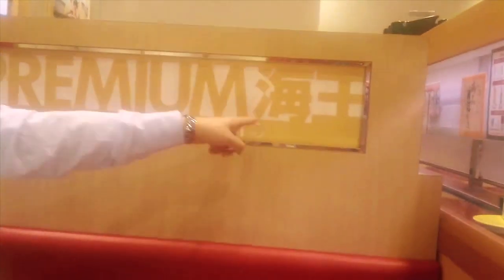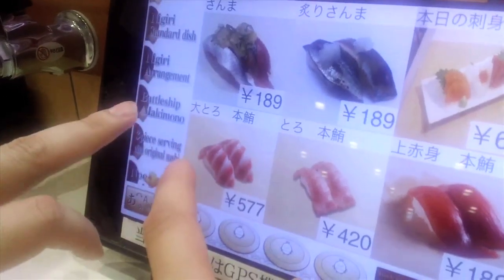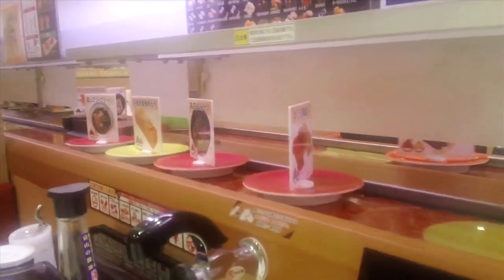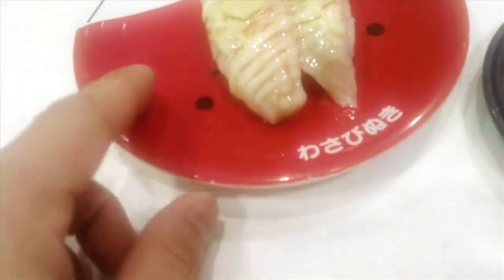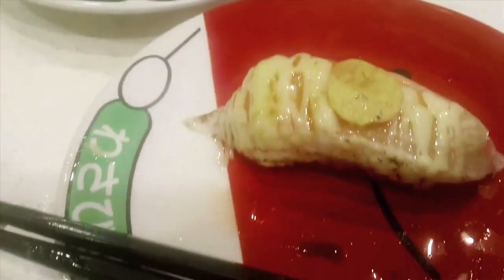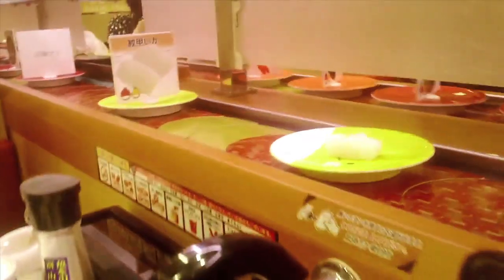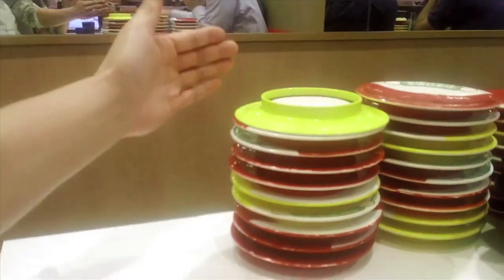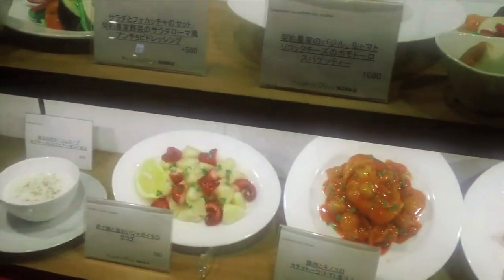Sushi served on a Bullet Train (Tokyo Day 4 part 5)